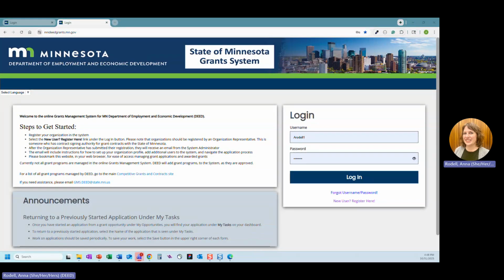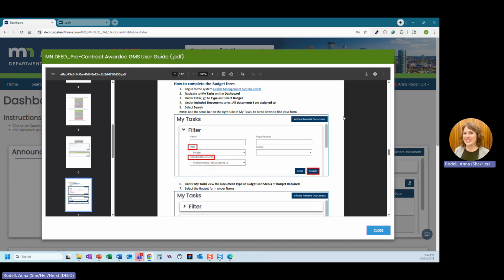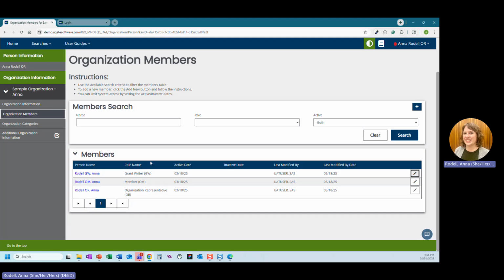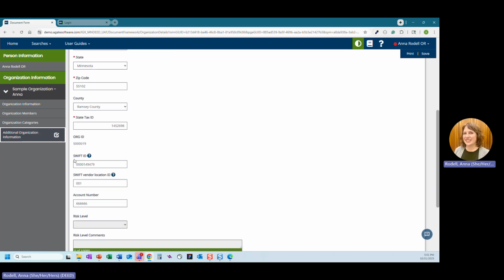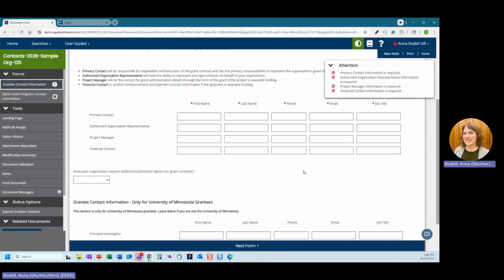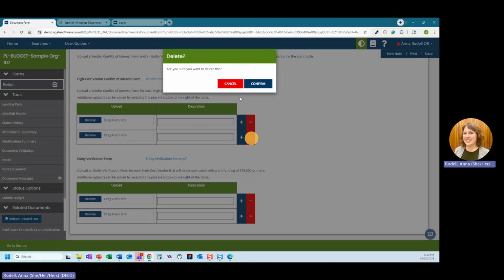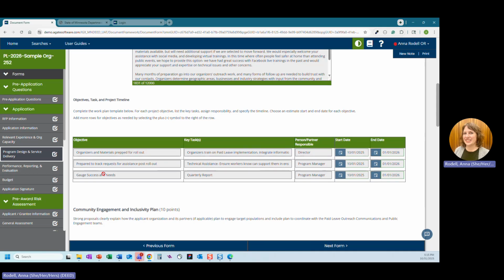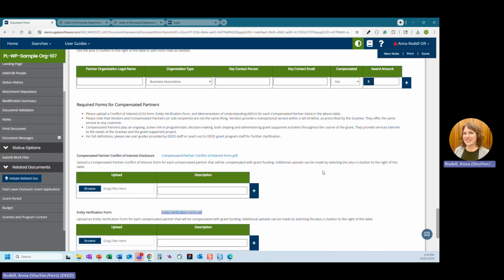Grants Management System Training: Public Outreach Grants